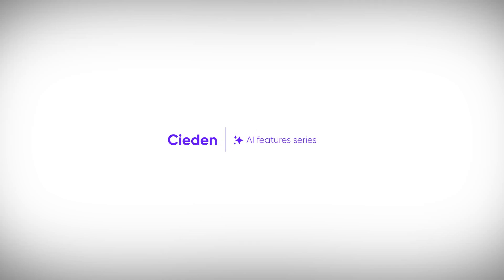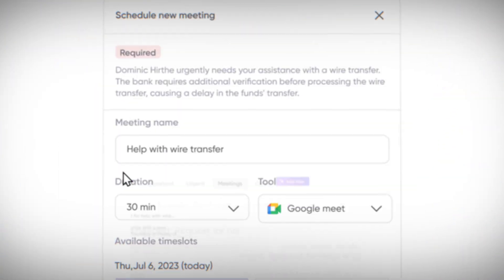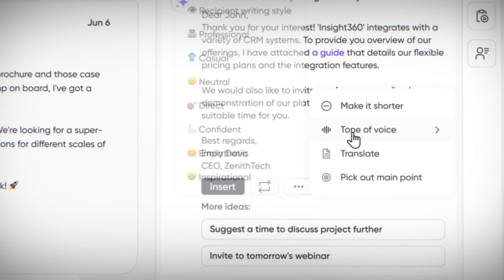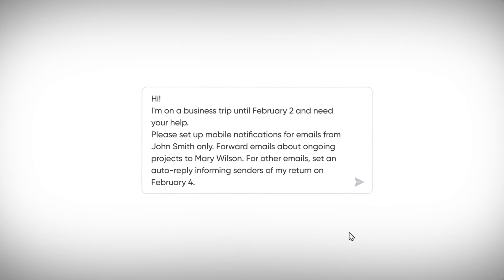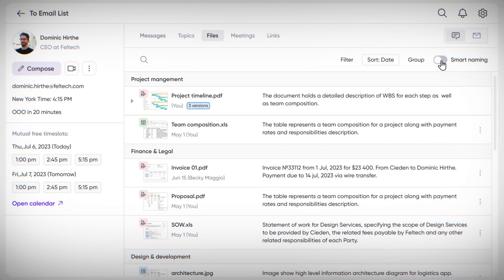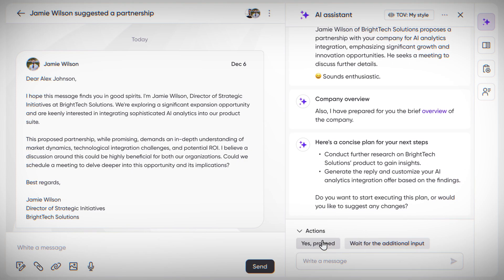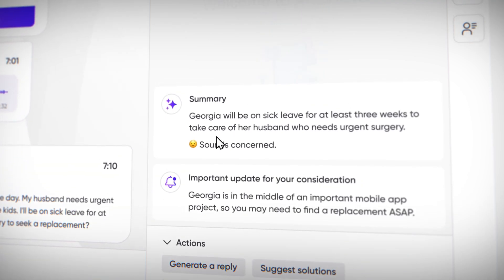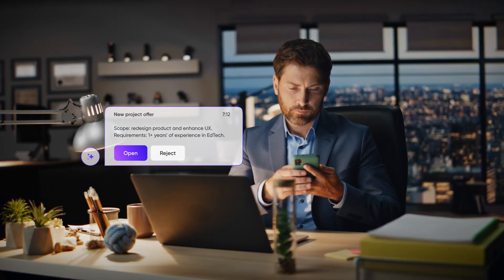5 shocking ways AI will transform your email workflow forever!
Welcome to the third episode of our AI Features Series. As a digital product design agency, we're experimenting with various AI UX patterns for different products. Our goal is to demonstrate how AI can smoothly streamline user tasks, whether in established or emerging tools. In this episode, we've prepared for you our prototype AI UX concepts, crafted specifically for improving email management and assistance tools.

Exploring AI's potential for your product? Book a free consultation with Cieden's experts to discuss how you can address users' challenges and streamline workflows with innovative AI features: 👉🏻

00:00 – Intro: AI features for email management products
00:19 – #1. Priority detection and custom filtering
00:55 – #2. Email management
01:35 – #3. Reply automation
02:17 – #4. Tasks assistance
03:54 – #5. Tasks management integration